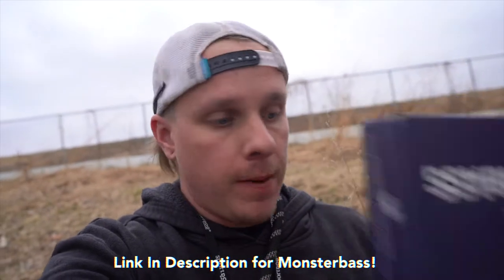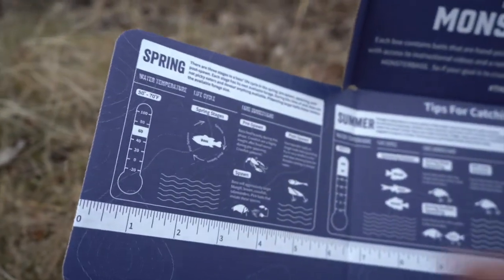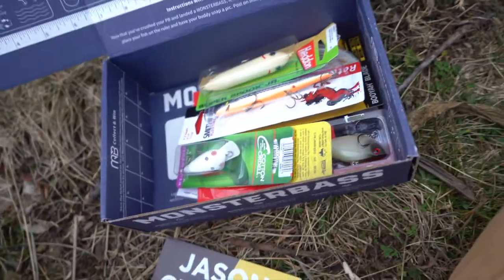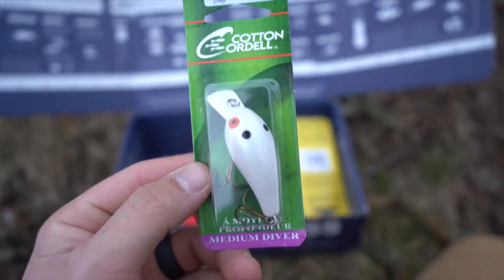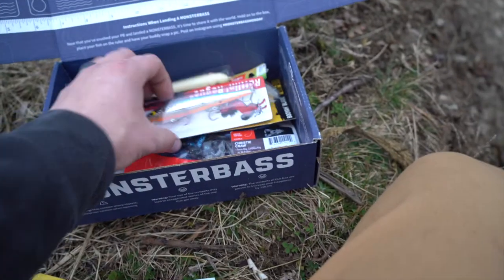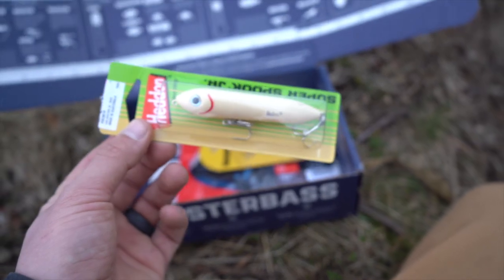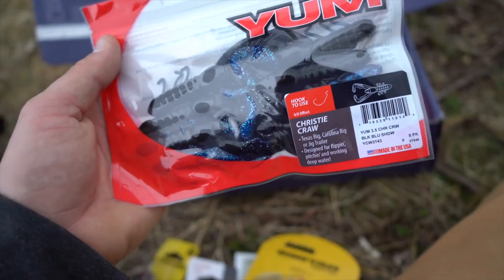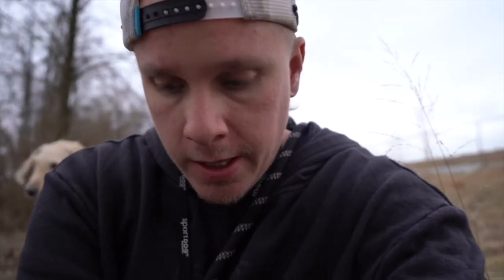MONSTERBASS FEBRUARY 2020 ( Jason Christie Takeover)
MONSTERBASS FEBRUARY 2020

In This Months monsterbass box it is the Jason Christie take over filled with baits picked by Jason himself. Getting monsterbass is like Christmas every month! These monsterbass boxes are packed with awesome baits!